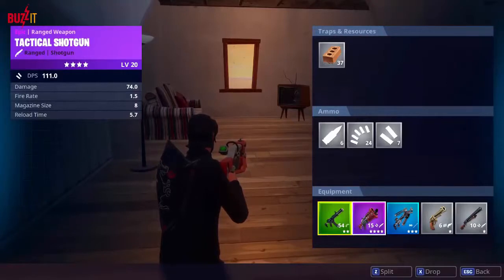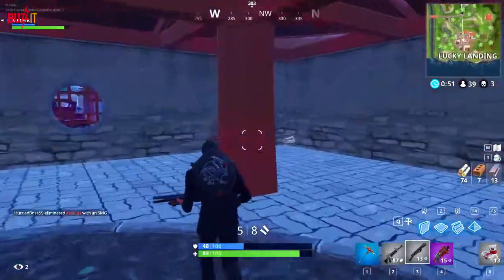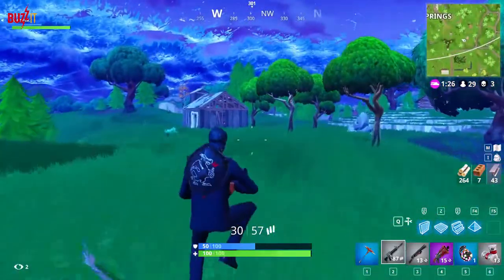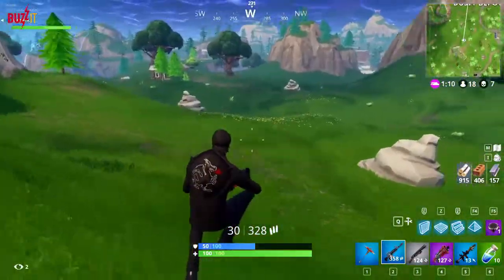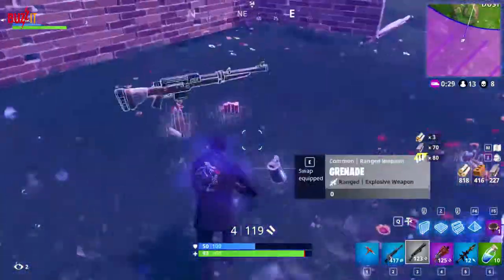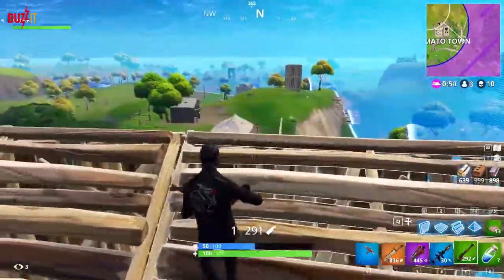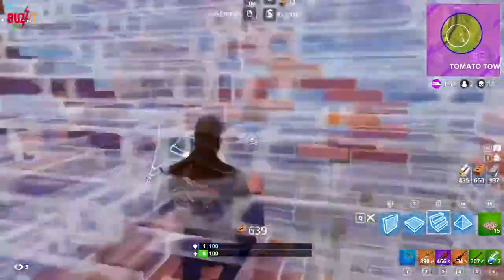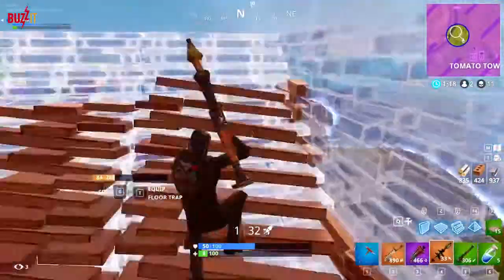Fortnite Battle Pass challenges: Where To Search Between A Bench, Ice Cream Truck And Helicopter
This week’s Fortnite Battle Pass challenges are a bit different. Two involve doing things over the course of one match (searching ammo boxes and getting to the center of storm circles), and there’s only one true “search” challenge, finding a Battle Star between a bench, ice cream truck and helicopter in a specific part of the map.

There are no gnomes or duckies to find, no Treasure Map to follow, so this is going to be your only real non-combat hunt this week, in what is otherwise a decently tough array of challenges. Fortunately, as ever, we know exactly where that Battle Star is going to be for an easy completion of this challenge.

Benches and Ice Cream trucks are both pretty common in Fortnite, so that’s no real help, but helicopters? Less so. My first instinct was to go to the buried ice cream truck near the military base at Dusty Divot, which also contains a parked helicopter, but that would be wrong.

Rather, the correct answer is that your prize lies in none other than Moisty Mire. In addition to there being both a bench and an ice cream truck nearby, there is also a helicopter which is in front of a green screen as part of whatever disaster movie they’re currently filming there, which is part of the new season 4 changes. Not quite as noticeable as the giant crater in the ground, but the movie set keeps expanding, and perhaps we’ll learn more about the film as the weeks go on.

Using this area to navigate, you’re going to want to head to a patch of dirty just below the “S” in Moisty Mire on the map. It should not be all that tough to find, as these things usually aren’t, but you will obviously have to be on the lookout for other players trying to reach the same spot. Below is what I believe is the exact spot to complete the challenge. Depending on your pathing out of the bus, you could probably fly straight to it almost instantly if you wanted to.

I like these “search between” challenges more than the “collect 7 things” or “dance in front of 7 things” ones, though they’re not quite as fun as the treasure maps, I think. The community also solves these instantaneously, so I wouldn’t blame you if you wanted to puzzle it out on your own. But clearly you don’t, given that you’ve arrived at this article.  As always, remember that you have to complete the match to get credit for the challenge. You can’t just get there and duck out.

Happy hunting. This will be one of the easier challenges this week, so be sure to try and knock it out right away.